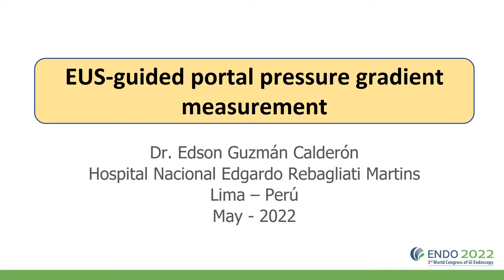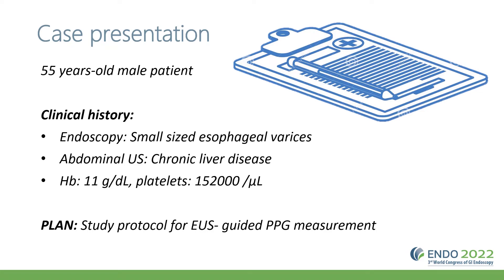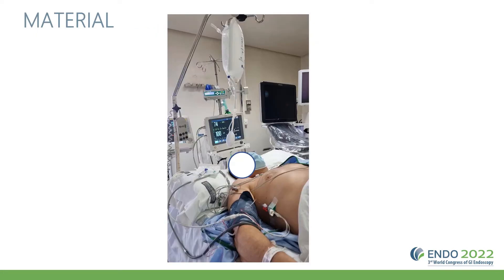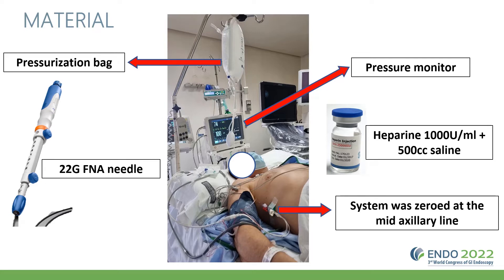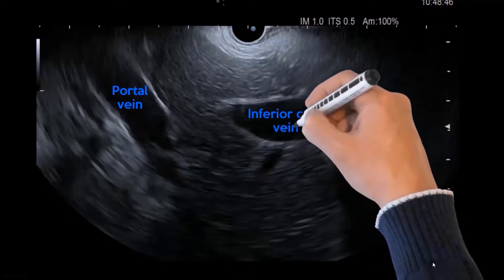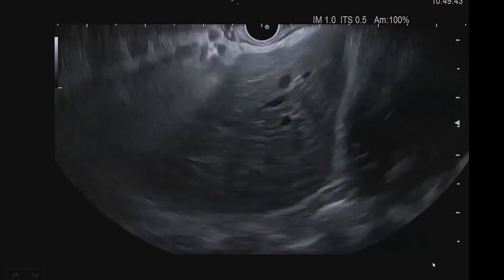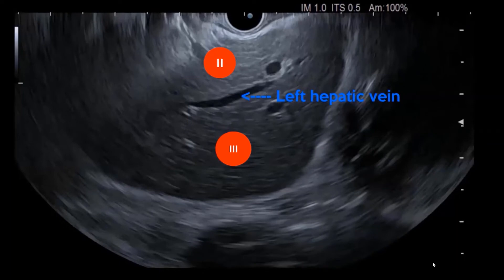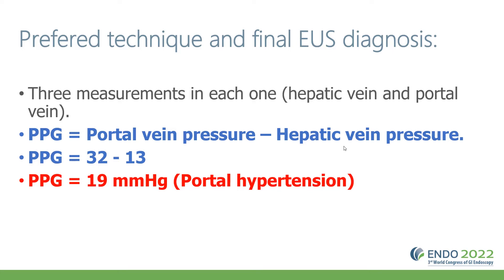VIDEO CASE - EUS-GUIDED PORTAL PRESSURE GRADIENT MEASUREMENT - ENDO 2022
3rd WORLD CONGRESS OF GASTROINTESTINAL ENDOSCOPY - TOKYO 2022
Dr. Edson Guzman (Perú)